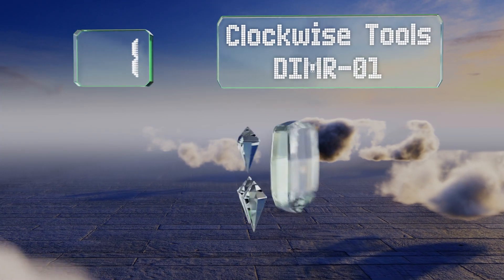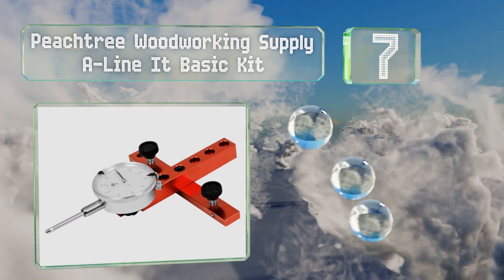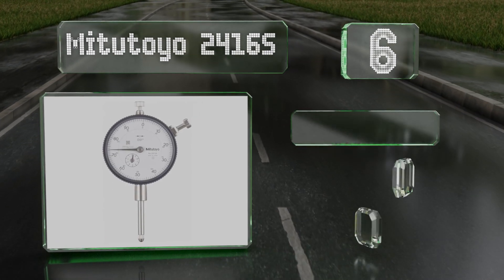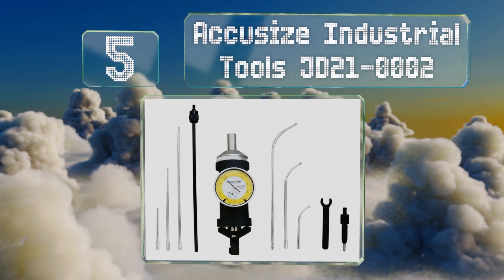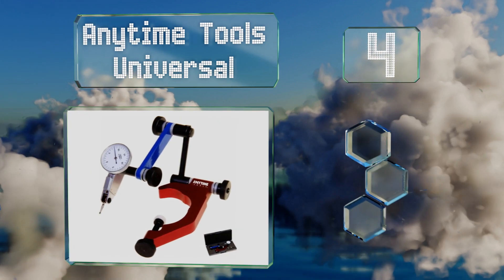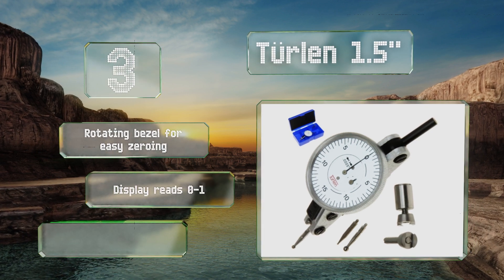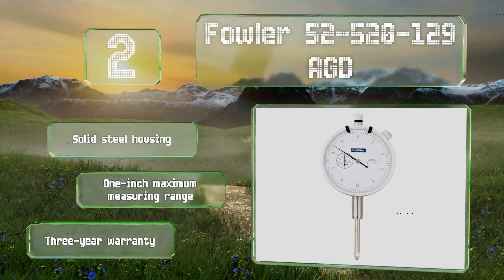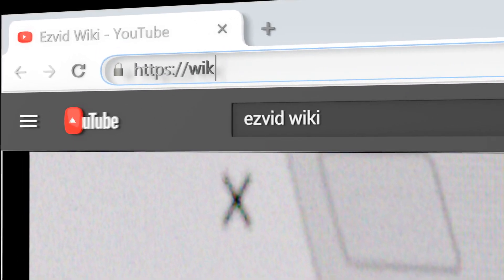8 Best Dial Indicators 2019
Our complete review, including our selection for the year's best dial indicator, is exclusively available on Ezvid Wiki.

Dial indicators included in this wiki include the anytime tools universal, peachtree woodworking supply a-line it basic kit, clockwise tools dimr-0105, accusize industrial tools jd21-0002, türlen 1.5", starrett 25-441j, mitutoyo 2416s, and fowler 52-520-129 agd.